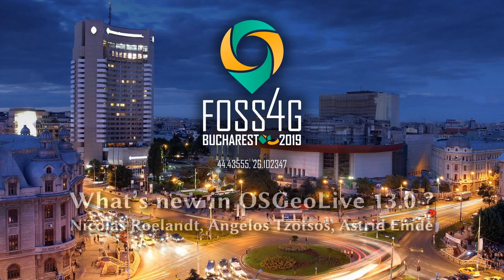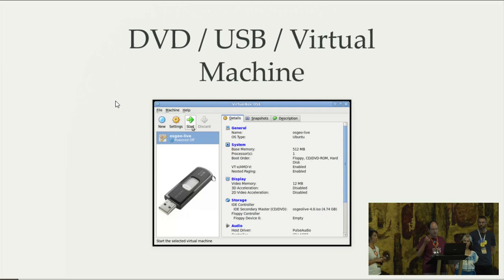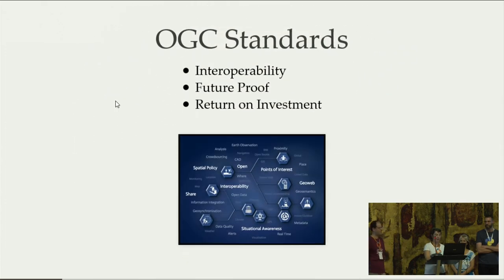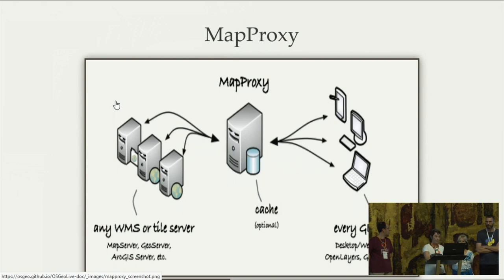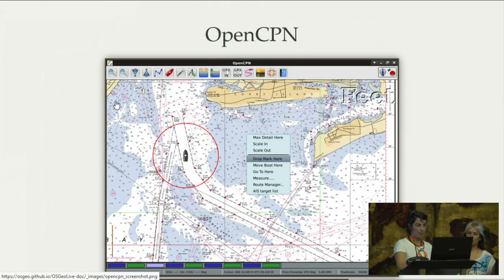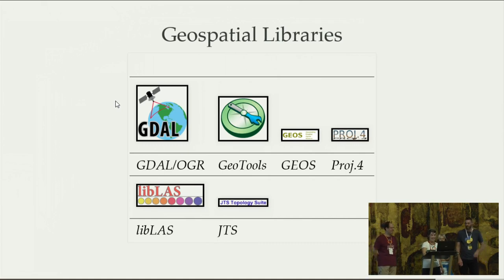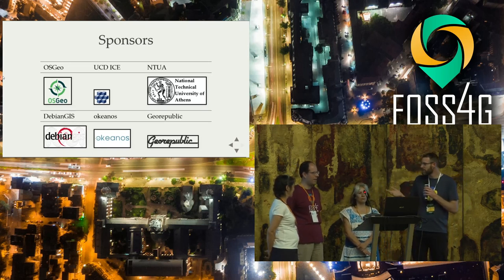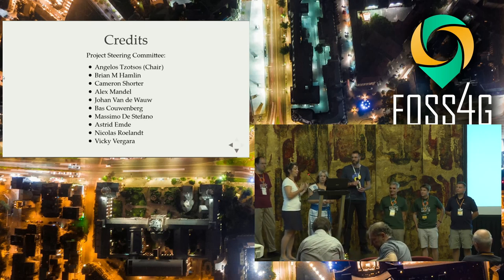2019 - What’s new in OSGeoLive 13.0 ?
OSGeoLive is a self-contained bootable DVD, USB thumb drive or Virtual Machine based on Lubuntu, that allows you to try a wide variety of open source geospatial software without installing anything. It is composed entirely of free software, allowing it to be freely distributed, duplicated and passed around.
It provides pre-configured applications for a range of geospatial use cases, including storage, publishing, viewing, analysis and manipulation of data. It also contains sample datasets and documentation.
OSGeoLive is an OSGeo project used in several workshops at FOSS4Gs around the world.

OSGeoLive 13.0 will be released at the end of July 2019 ready for FOSS4G 2019.
Still working on the improvements initiated for OSGeoLive 12.0, it will embedded latest stable version of a vast choice of Open Source Geospatial software. The work on the geodata science with Python and  R stacks have also been continued. Documentation is also a big building area and we made a proposal to Google Season of Docs in order to get it even better. We would like to encourage people around the world to help us translate it.
This presentation will reflect what we did for OSGeoLive 13.0, what choices have been made, what we plan to do for 14.0 and after.

None

Nicolas Roelandt Angelos Tzotsos Astrid Emde